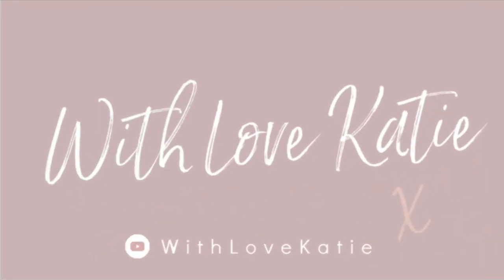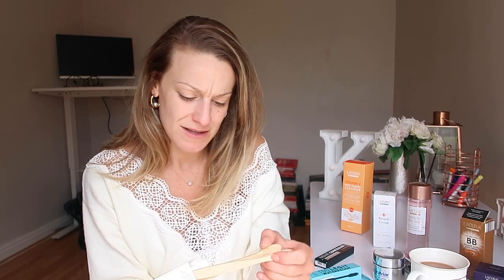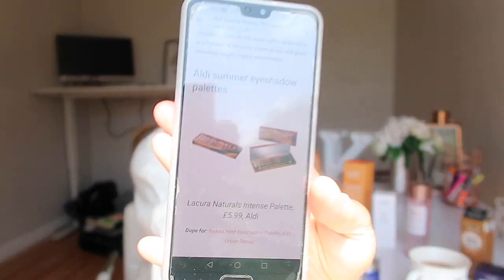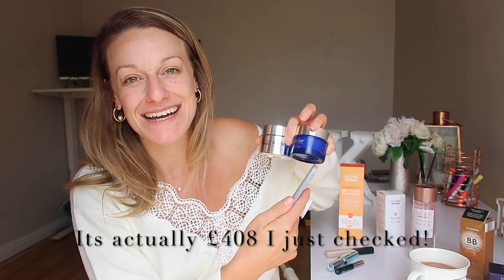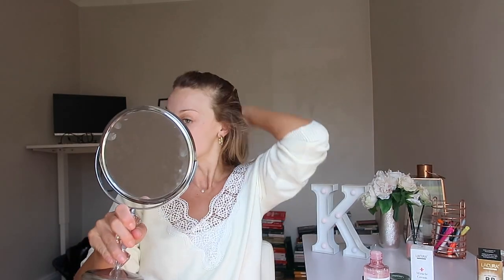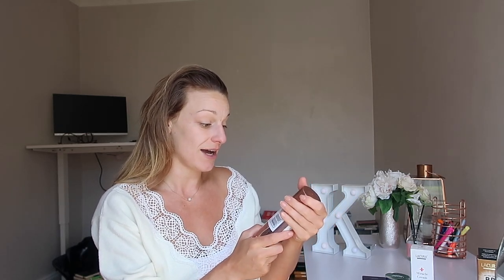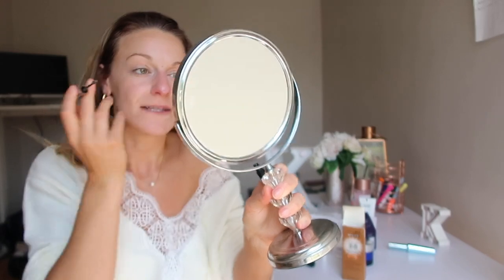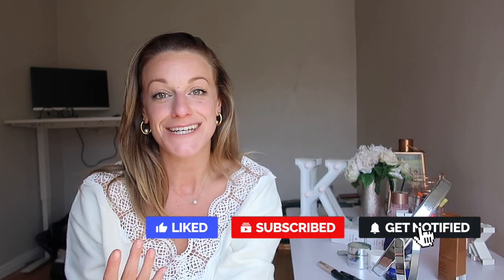ALDI DUPES 2020 | LACURA SKINCARE & MAKEUP REVIEW 2020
Aldi Dupes REVIEW -  So incase you've not heard ALDI have brought out DUPES of Pixi, La Prairie, Smashbox, NARS, Liz Earle, Elizabeth Arden, NAKED PALLETTES AND LOADS MORE!

I loved some of these product's I included them in my JUNE FAVES :

Micellar Water MakeUp Remover

Benefit They are REAL

GIMME BROW BENEFIT

NARS CONCEALER

(COPY OF ICONIC Highlighter DROPS )

Miracle Cream ALDI Arden 8 Hour Cream

ALDI DUPE - LaCUREA Caviar Day Cream : Find In Store - PERMINANT FEATURE OF ALDI

EARINGS : MARC MIRREN
NECKLACE MARC MIRREN